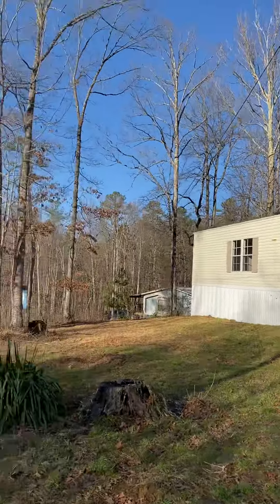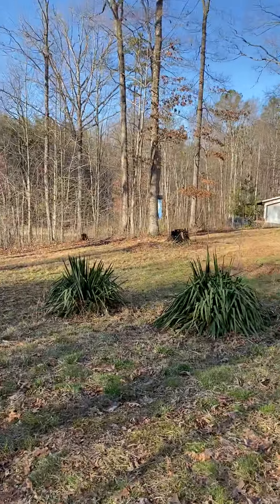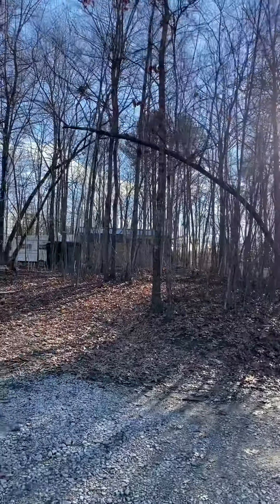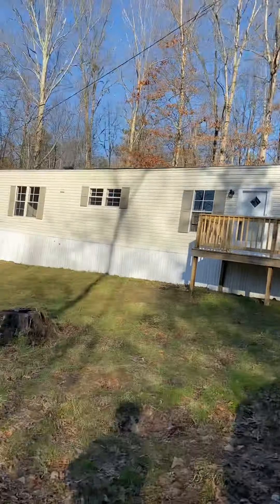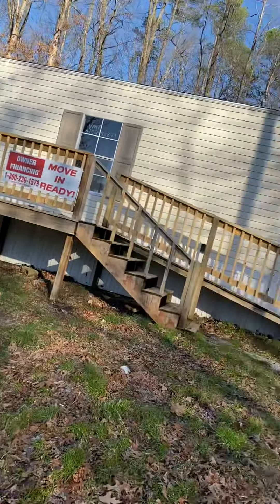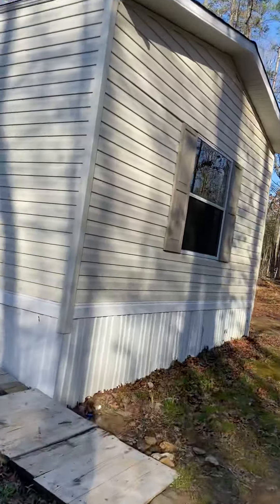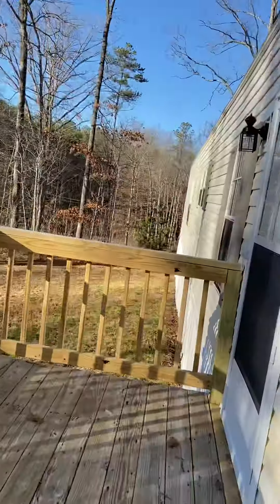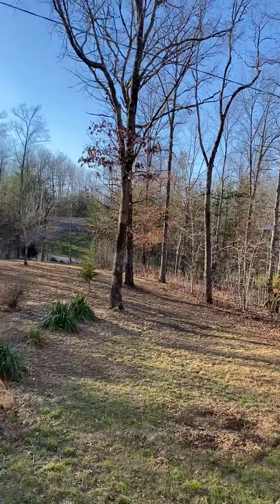Outside of 986 Pioneer